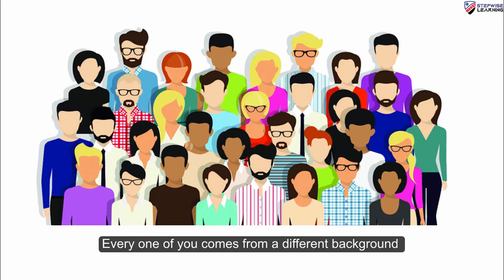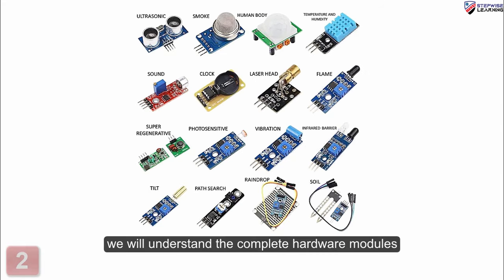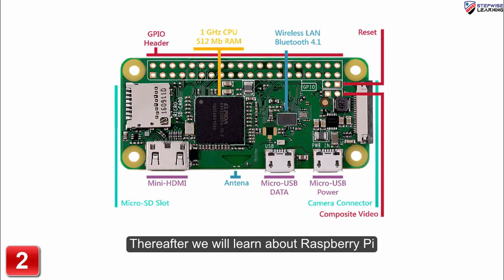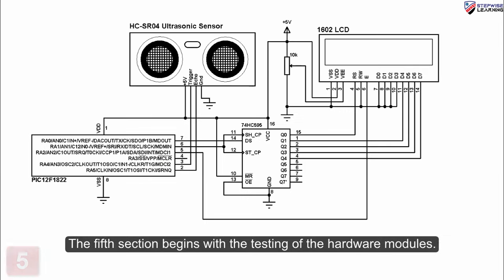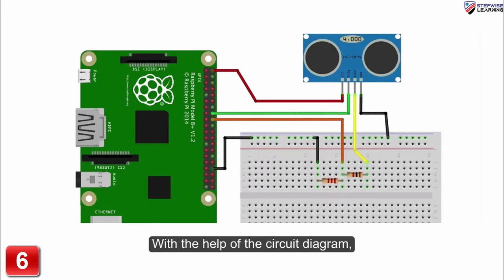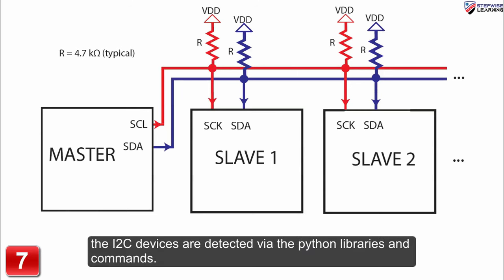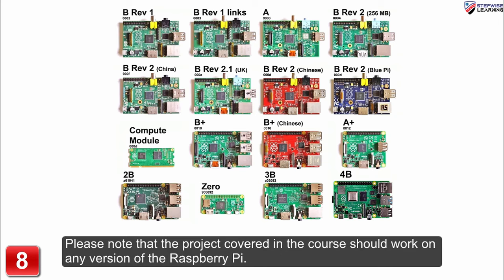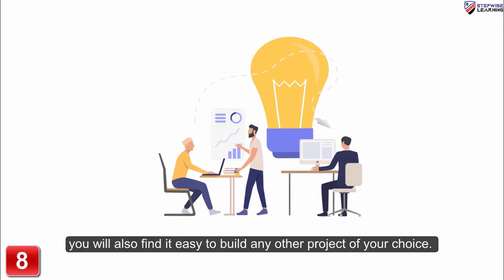Build your own Water Tank Automation using Raspberry Pi | 2024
In this comprehensive course, you'll master the automation of your tank system, eliminating the need for manual control of your motor.

We'll begin by testing each hardware component integral to the project, including the Raspberry Pi, HCSR04, buzzer, etc. Once tested, we'll seamlessly integrate them into a single circuit and meticulously code each step of the automation process. With clear, step-by-step instruction, you'll adeptly navigate through the entire automation setup.

We are fully committed to helping you succeed every step of the way. If you encounter any problem during the project development, our dedicated technical support team is here to assist you. Just share your questions or concerns in the Q&A section, and our experts will respond to you within 24 hours. They are available to assist you from Monday to Saturday.